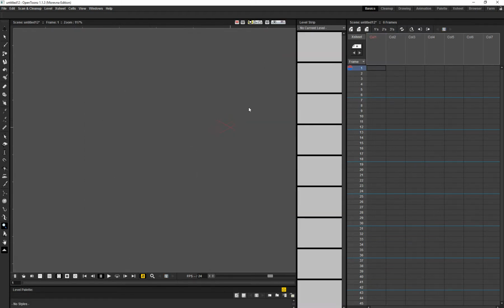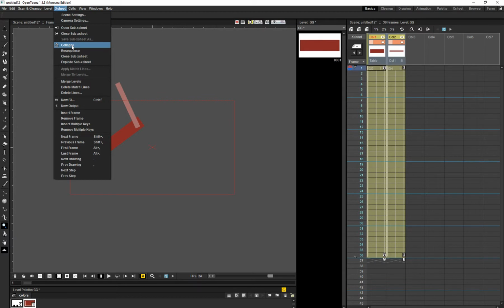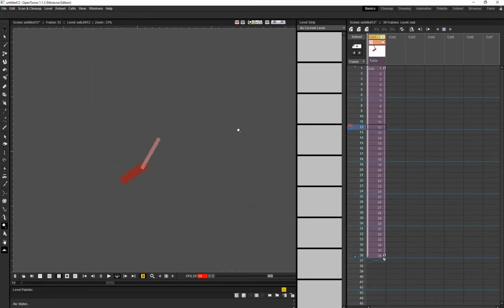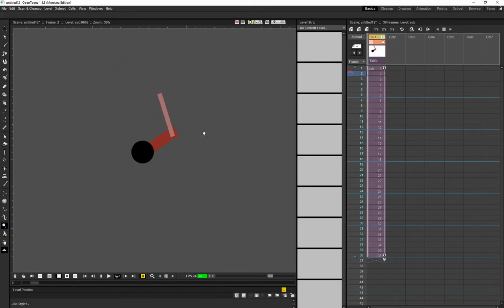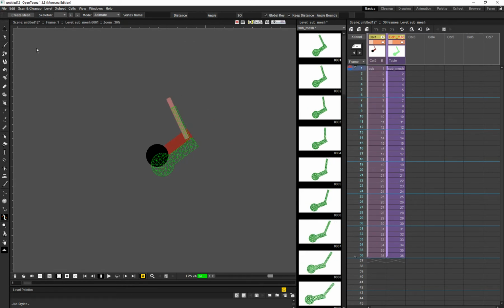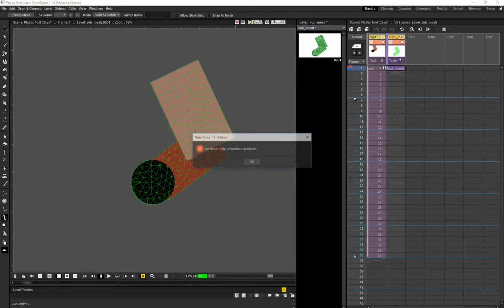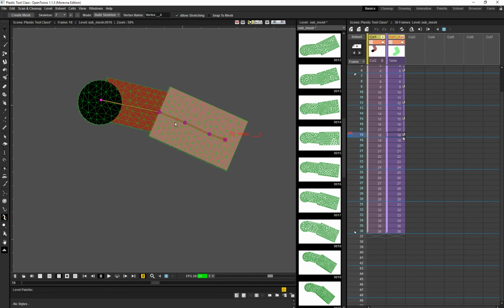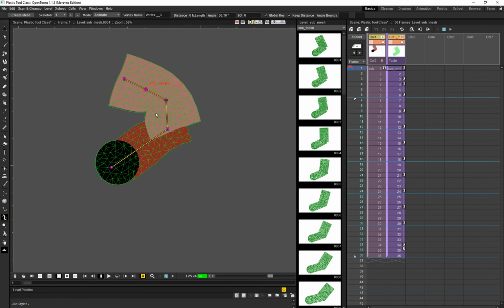Sub X Sheet + Plastic Tool (Advance) (Class Lecture)